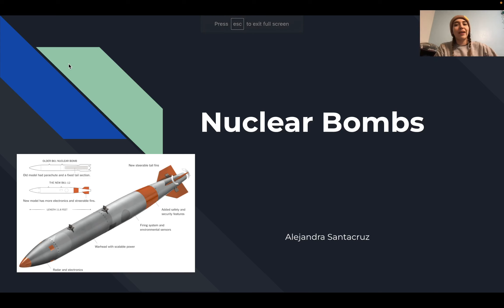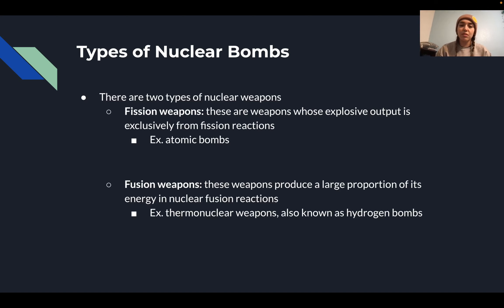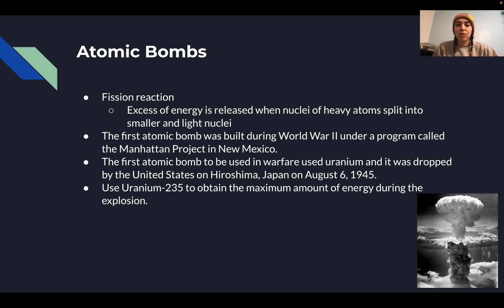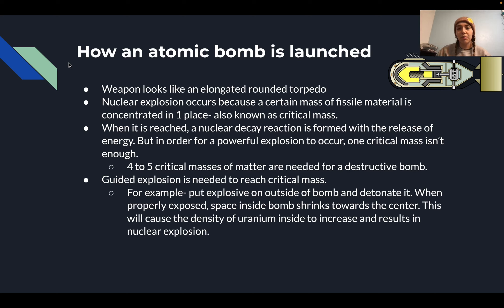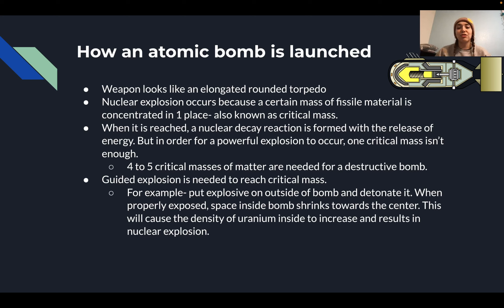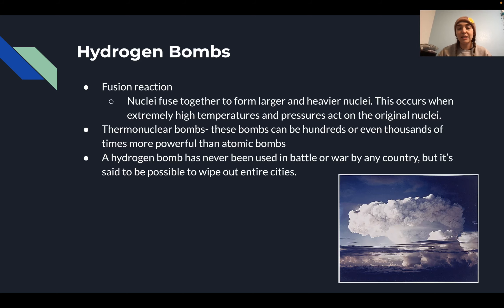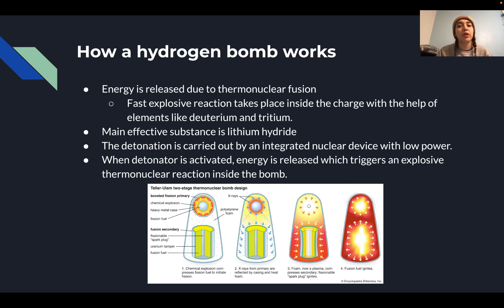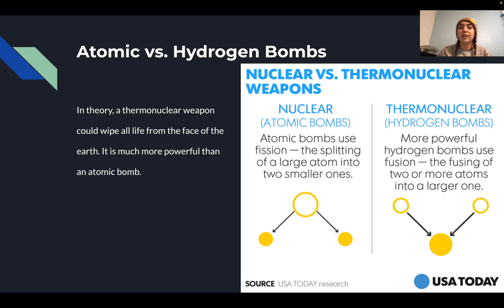How Nuclear Bombs Work | Interactive Advanced Concept Presentation 6